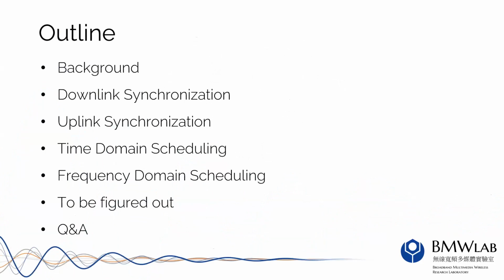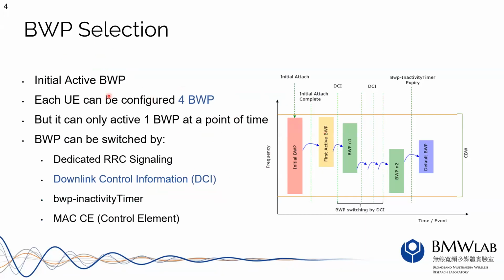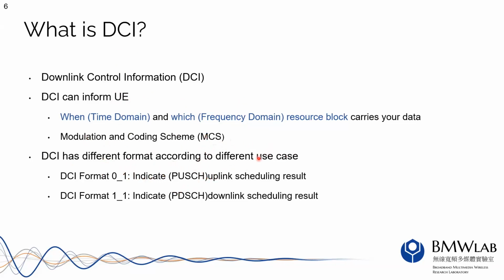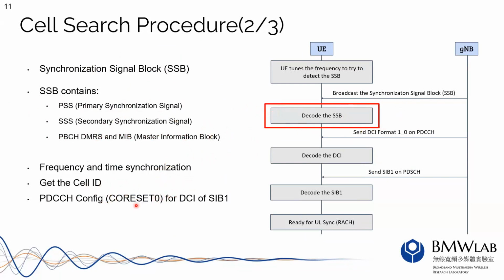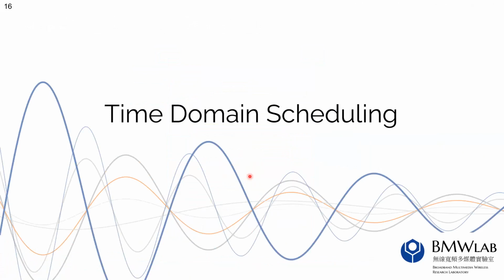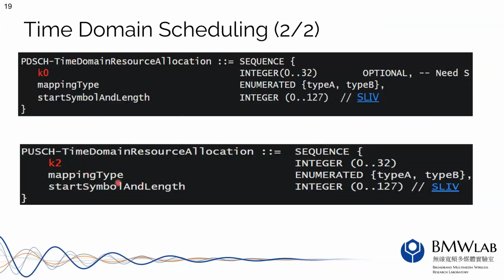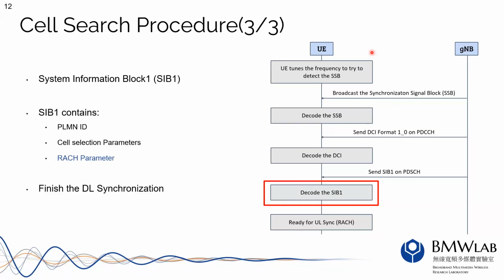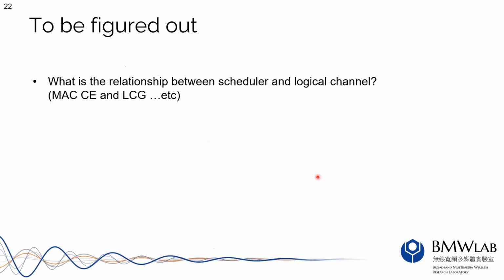[Training course] MAC scheduler 5G NR